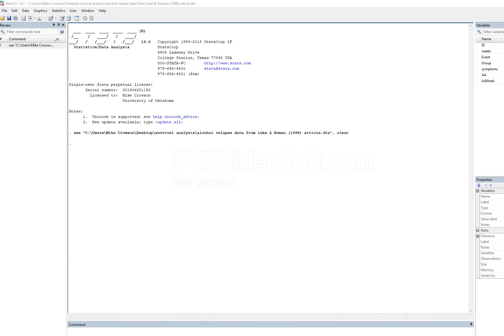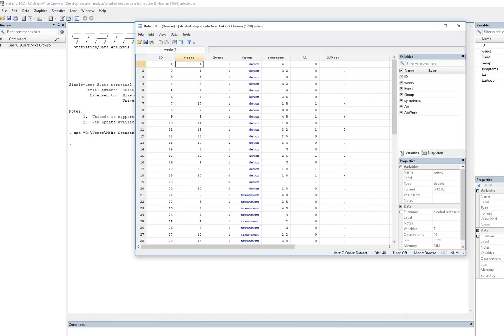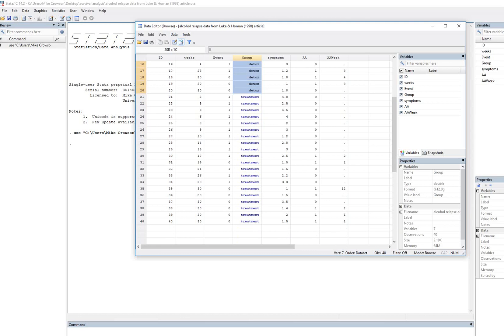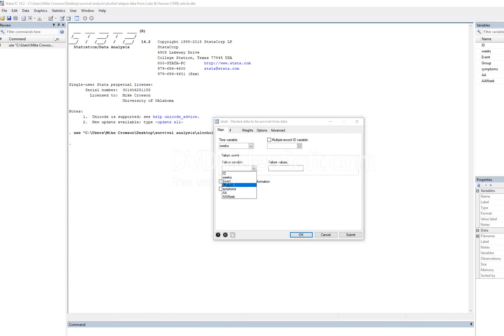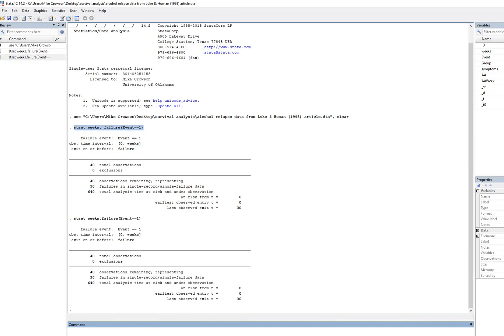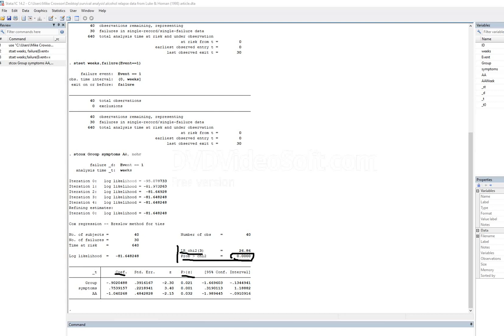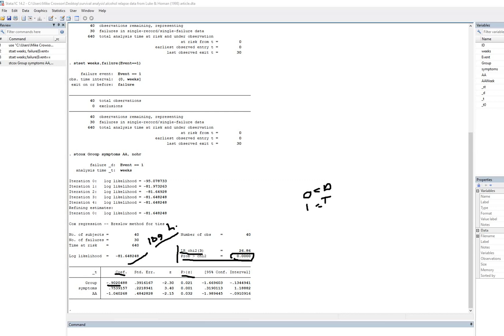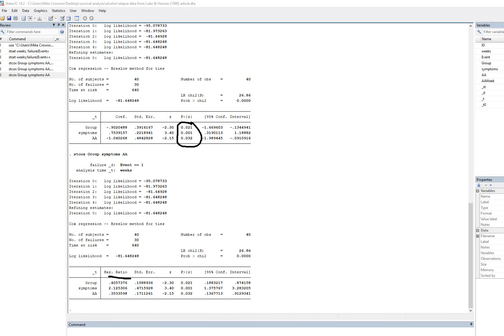Intro to survival analysis with STATA video 3 (Cox Regression demo)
This video provides a basic demonstration of how to carry out and interpret output from Cox regression.